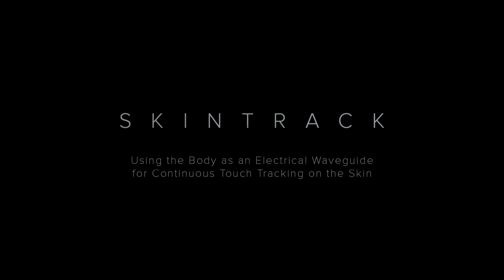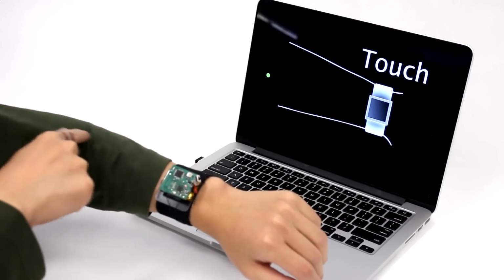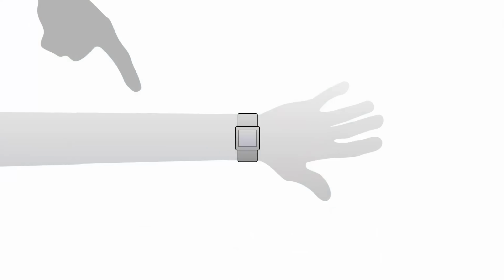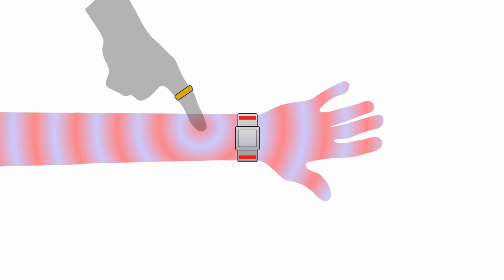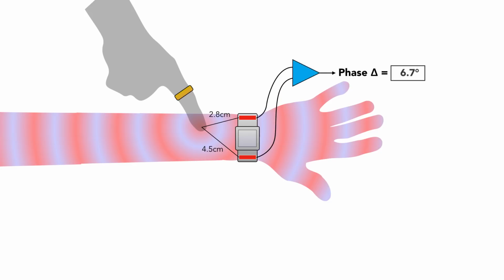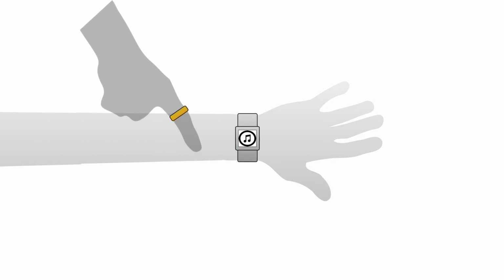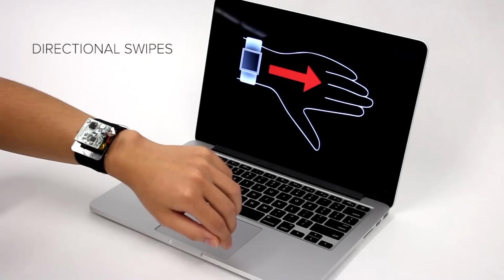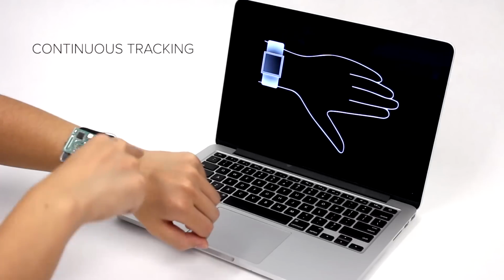SkinTrack: Using the Body as an Electrical Waveguide for Continuous Finger Tracking on the Skin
SkinTrack is a wearable system that enables continuous touch tracking on the skin. It consists of a ring, which emits a continuous high frequency AC signal, and a sensing wristband with multiple electrodes. Due to the phase delay inherent in a high-frequency AC signal propagating through the body, a phase difference can be observed between pairs of electrodes. SkinTrack measures these phase differences to compute a 2D finger touch coordinate. Our approach can segment touch events at 99% accuracy, and resolve the 2D location of touches with a mean error of 7.6mm. As our approach is compact, non-invasive, low-cost and low-powered, we envision the technology being integrated into future smartwatches, supporting rich touch interactions beyond the confines of the small touchscreen.